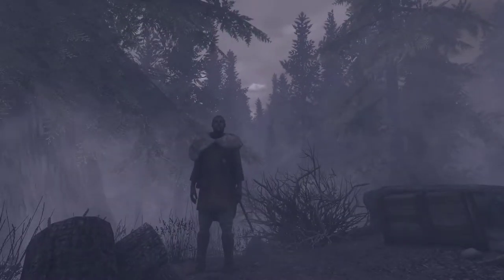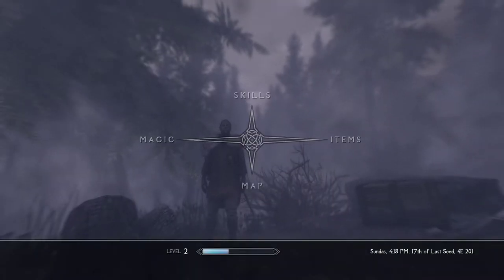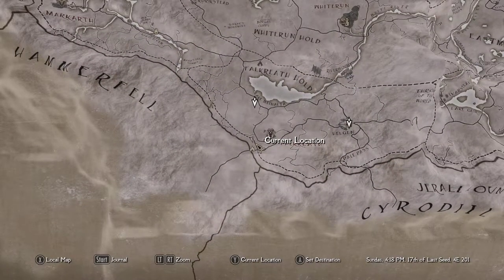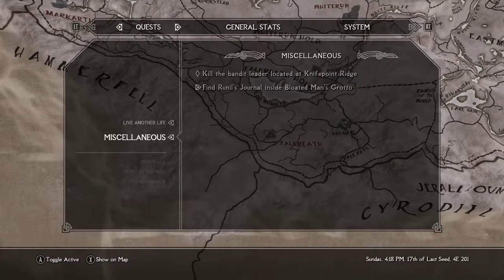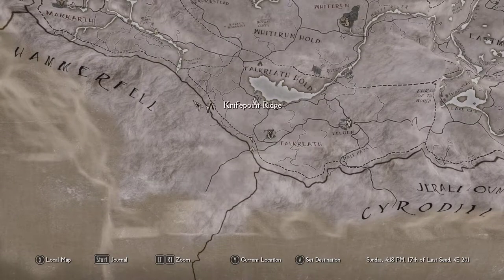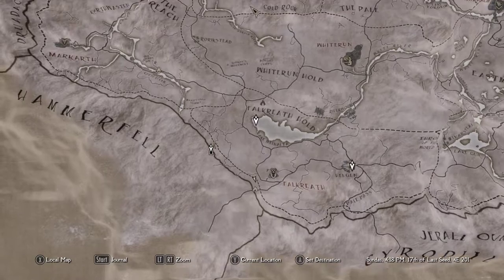Character Crusade Unbound S2E1.1 - Alusell - Halldir's Cairn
Alusell takes on Halldir and his (un)dead minions in the first test of his skill since arriving in Skyrim.

If this sounds like fun to you, I'd highly encourage you to participate! The even website is here:
Finally, the folks who created this also have an amazing YouTube channel with simply the best Skyrim content in the internet: